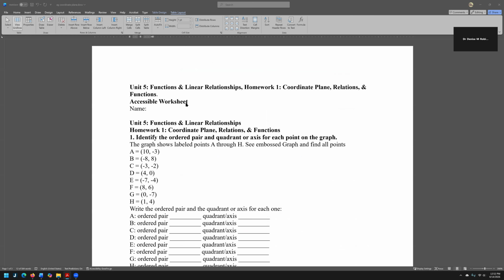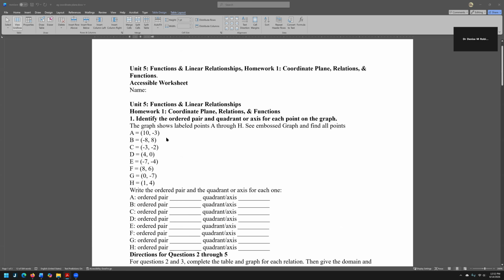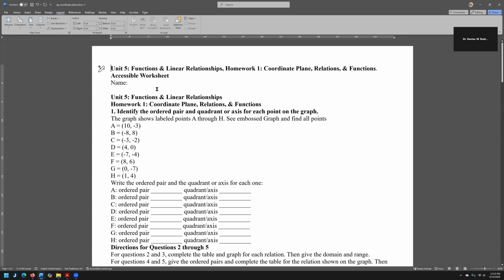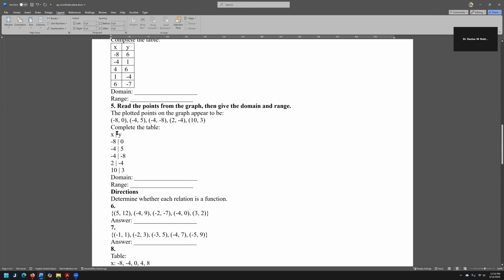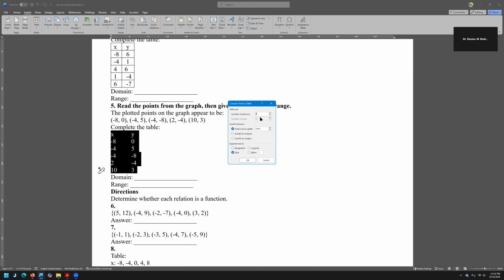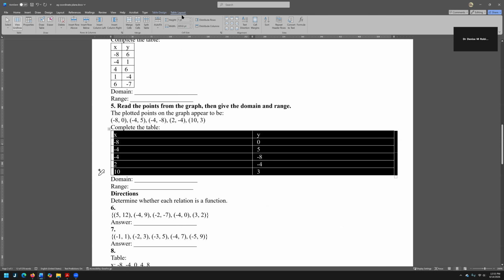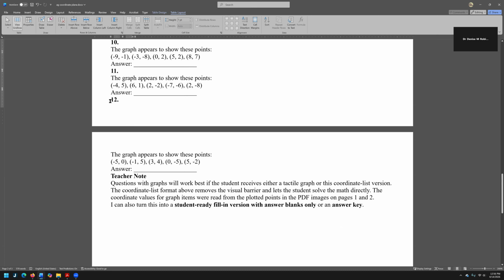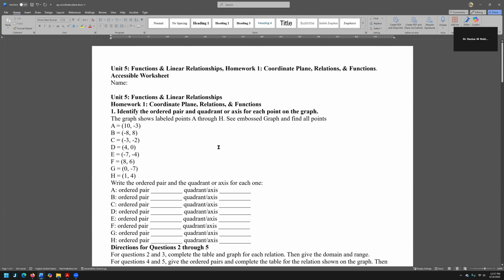Turn Any PDF into Accessible, Editable Work FAST | ChatGPT + Graphs + AI Prompting (Title II Ready)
Stop struggling with locked or inaccessible PDFs. This step-by-step tutorial shows how to use ChatGPT to convert any PDF into accessible, editable work from the start—exactly as it should be.

With the DOJ Title II Digital Accessibility Rule being enforced on April 24, 2026, schools must ensure digital materials are accessible. This workflow shows how to meet that expectation now.

You will also learn a critical skill: how to ask any AI the right questions to get the exact results you need. Strong prompting is what makes this process fast, accurate, and repeatable.

This method supports:
• Teachers creating accessible assignments from the beginning
• Students who need fully usable digital content—not workarounds
• Blind and low vision learners using screen readers and braille displays
• Any classroom moving toward inclusive, paperless instruction

You will learn how to:
• Convert inaccessible PDFs into clean, accessible text
• Build assignments that are usable from the start—not retrofitted
• Ask AI the right questions to get precise, structured results
• Recreate tables, math, and structured content
• Extract and rebuild graphs from PDF images
• Create tactile-ready graphs for embossing
• Ensure students can access, complete, and submit work alongside peers

This approach aligns with Title II expectations by removing barriers before instruction begins. Students do not wait for access—they start with it.

This is more than accessibility. This is equity, compliance, efficiency, and AI-powered workflow.